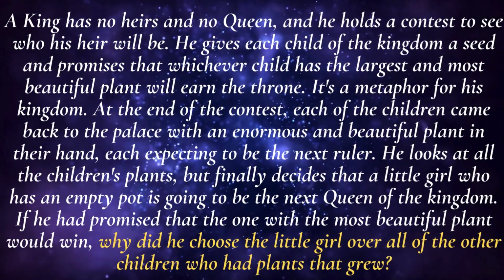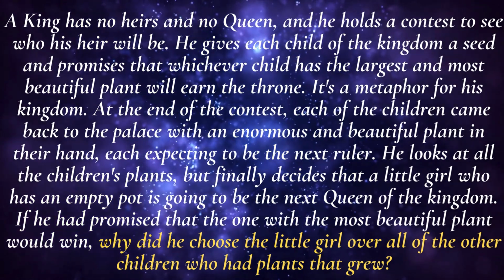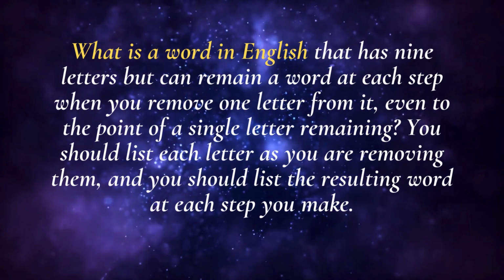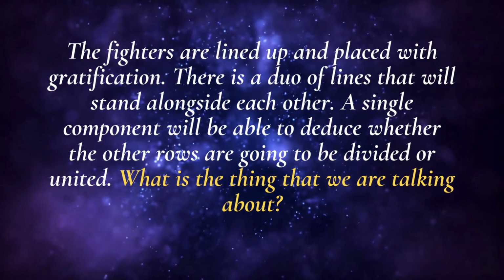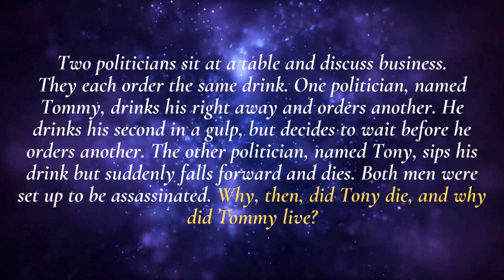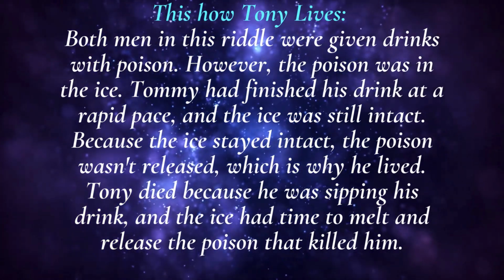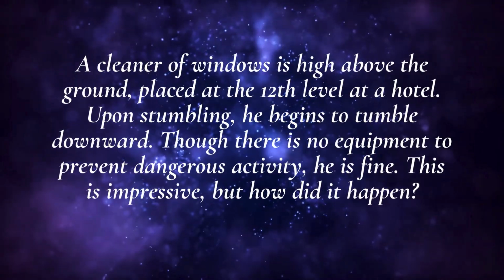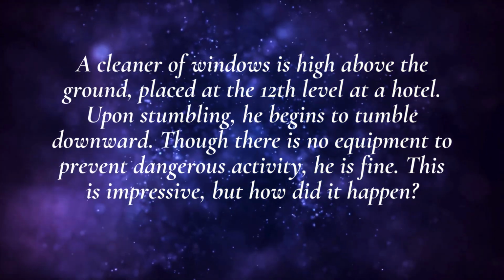Ultimate Observation Skill Challenge focustest iqtest 🧩✨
Welcome to the ultimate Riddle N Facts Shorts channel for mind-bending riddles! Challenge your brainpower with our collection of fun, intriguing, and thought-provoking riddles designed to entertain and stimulate your mind. Each short video presents a unique riddle that will keep you guessing and thinking, making it perfect for quick mental exercises and a daily dose of fun.

Daily Riddles: New riddles uploaded every day to keep your brain sharp.
Engaging Content: Short, captivating videos that fit perfectly into your busy schedule.
Brain Boosting: Enhance your problem-solving skills and cognitive abilities with each riddle.
Shareability: Perfect content to share with friends and family, sparking conversations and friendly challenges.
Don’t miss out on the excitement! Let’s see how many you can solve!

Medium-to-hard Riddles that were designed to stimulate your brain into thinking of solutions, thereby
exercising it and improving its cognitive function. Our Riddle Videos and Shorts also serves to help you improve your memory. The Riddles in here have been written from varying degrees, so that no matter what your skill level is when it comes to problem-solving, you will be able to come with the right answer or get some practice in. If you have not
arrived at the correct answer, that is perfectly fine. Everyone is at a different skill level when they begin to attempt Riddles such as these, which is the reason that we have mixed them up so that they are not all complicated.
These Riddles are designed to challenge you, improving your cognitive function, and helping your interpersonal skills get better and become more efficient. The best part, however, is that your memory will improve, and as you get older, you
won't have to worry about becoming less competent, because your brain will be sharp and clear. Knowing that you are helping your brain in the best way possible is both satisfying and rewarding when you let yourself have fun and do something worthwhile at the same time.
We have given you the tools, which will help you actively exercise your brain that will be beneficial to you in the long run. Many people engage in things that make their body or spirit better, but we must remember that our mental health needs love and care as well.
Most of the activities that people do for their brain can be overtasking, and for others, it can seem like a chore. This is one of the reasons that college students feel over-pressured and burned out. Adults feel this way, too, especially when they have too much work to do. The things that stress us become a chore that we do over and over. Once we get to that point, things become less fun; even tools like Riddles and Puzzles become less interesting because your mind is already overworked. These riddles, however, are designed to be fun and engaging. You will find that you’d like to solve
them because they do not feel boring; they are not like a menial task that you would rather avoid.
What's most interesting about the Riddles that you will see in our channel is that everyone can come up with the same answer, or a different one. No matter how you solve these Riddles and Puzzles, they will all help you understand yourself better. They will help you understand the way you think better, especially if you keep on watching these videos and shorts and practicing your skills with riddles and puzzles.
These Riddles will also help you reflect on yourself. Many times, we can understand who we are, but we may not understand everything, such as how complex our minds are.
Riddles and Puzzles will help you understand the way you think and what your mind is capable of. The results may surprise you when you begin to do these riddles on a daily basis.